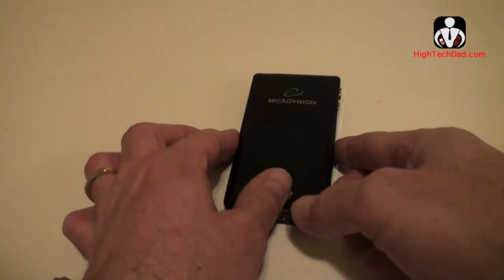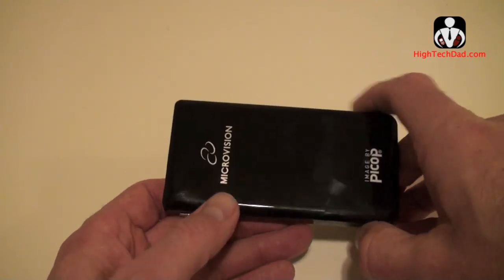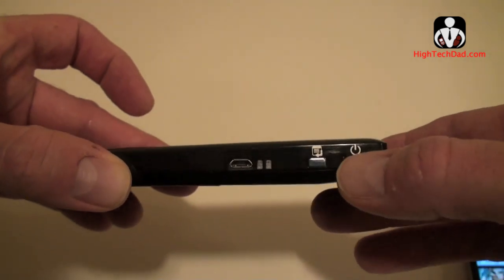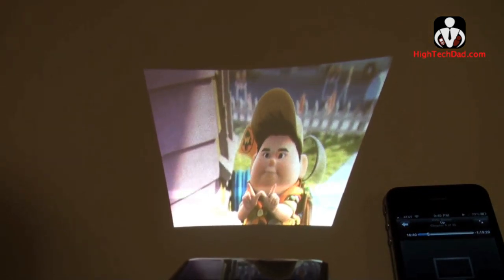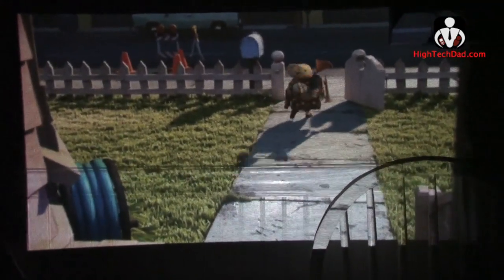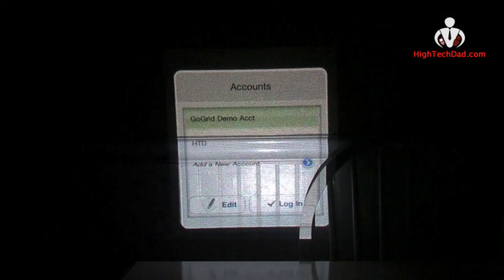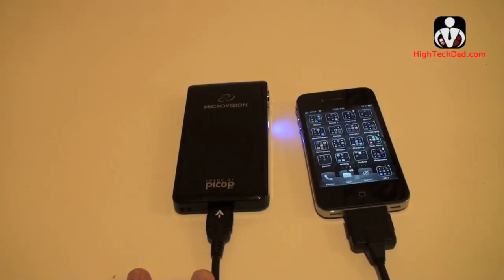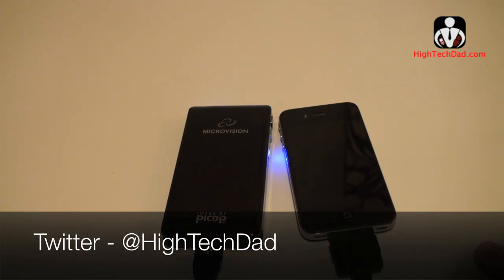Review of the MicroVision SHOWWX+ Laser Pico Projector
Laser pico projectors are easy ways to take your theater on the road. Here I review the MicroVision SHOWWX+ pico laser projector that has 15 laser lumens and can project an image or video as large as 100" in diagonal.